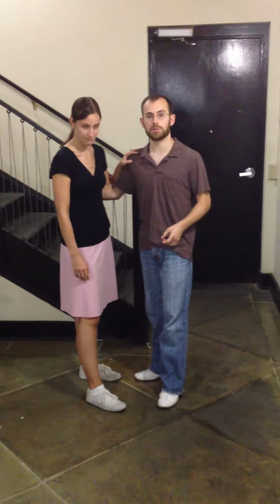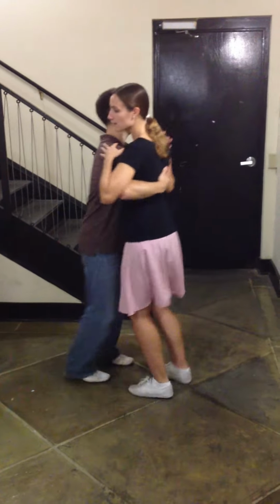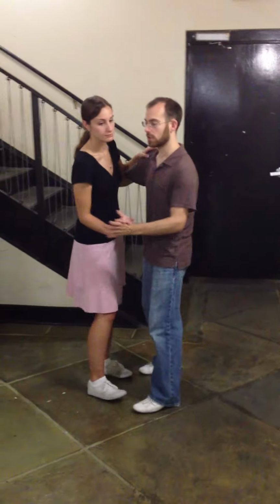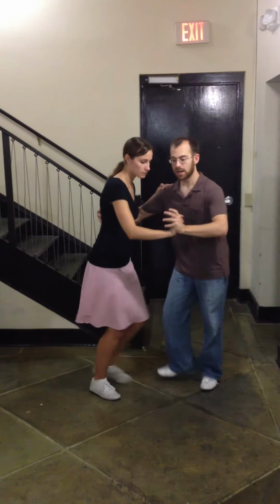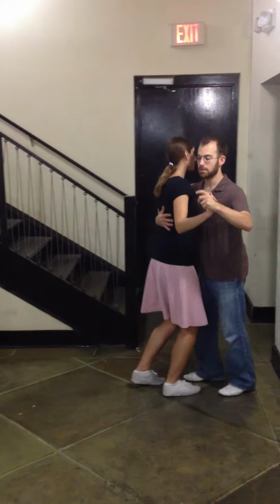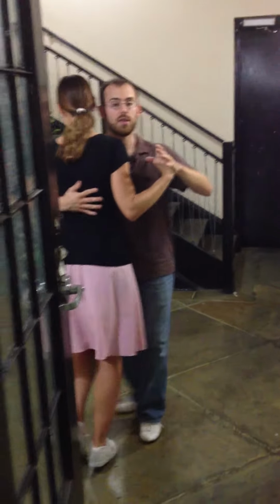Swing Cville Intermediate Lesson Recap - Balboa Footwork Variations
Here is the video recap of SwingCville's intermediate lesson on Balboa footwork variations.